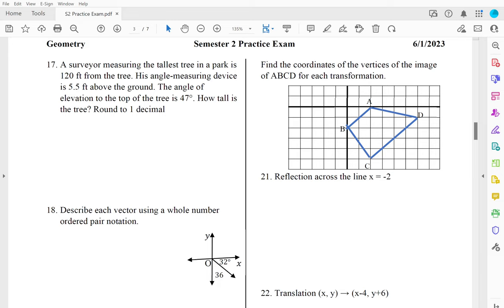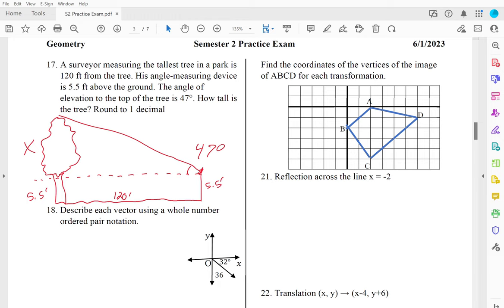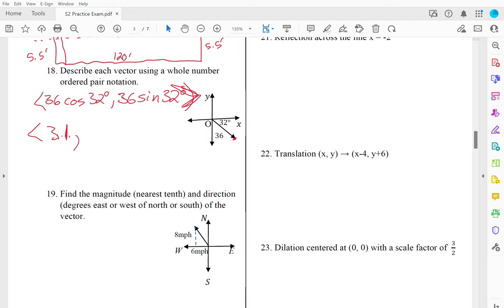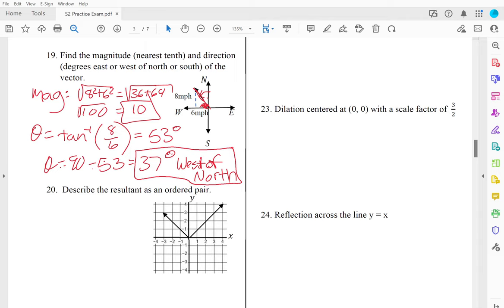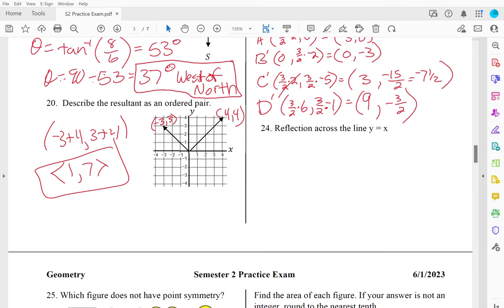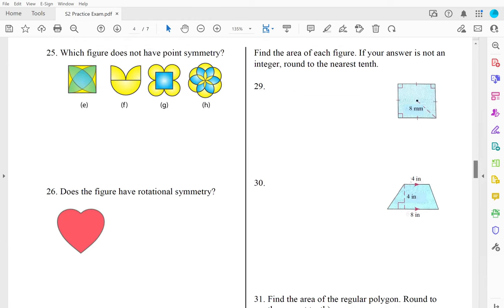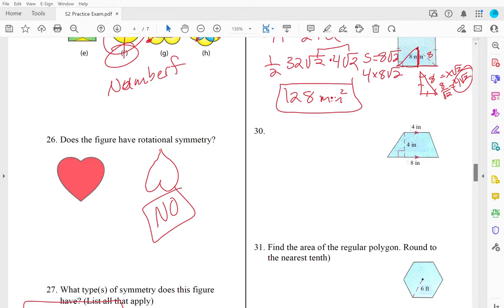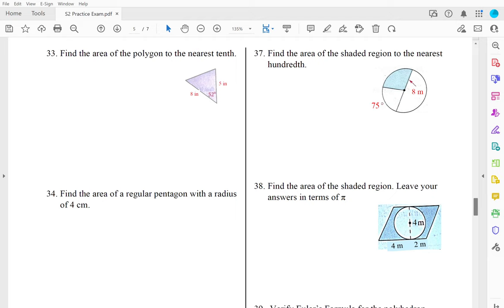S2 Practice Exam Pg 3 - 4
Page 3 & 4 of the Geometry Practice Test